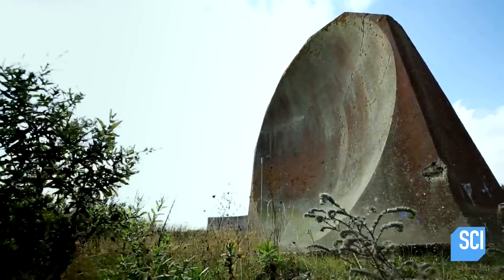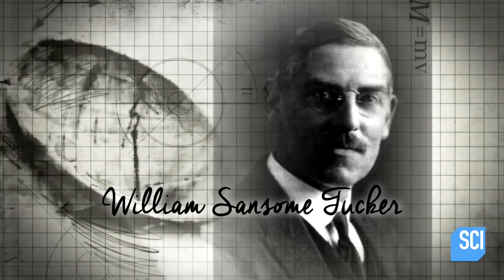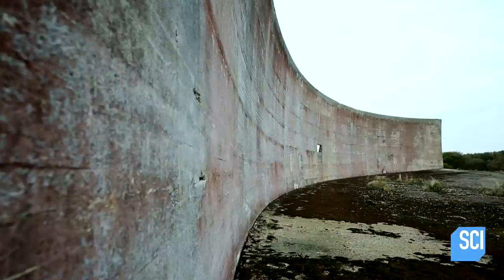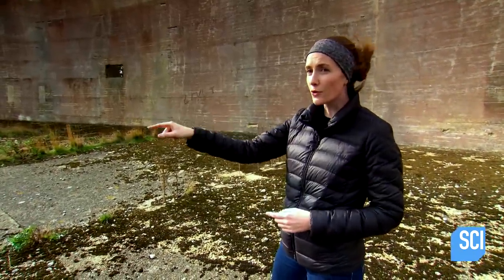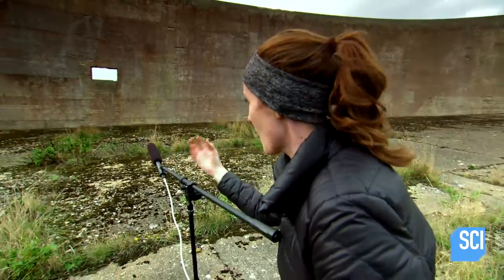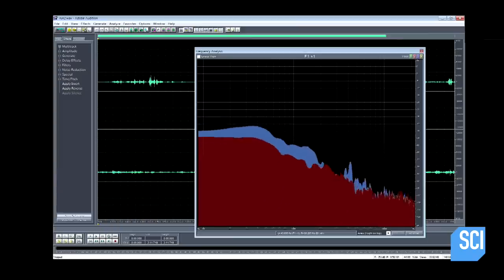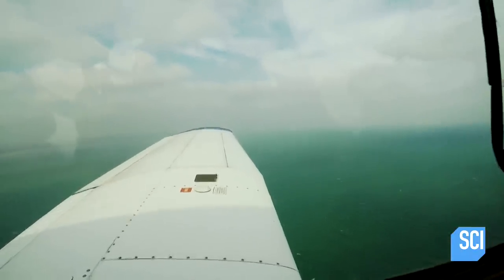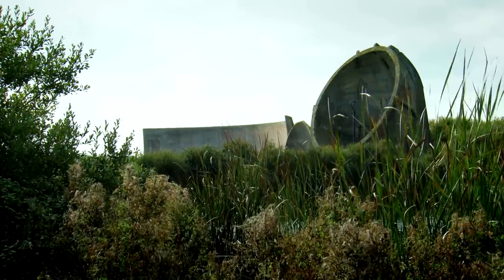See How Innovative Sound Mirrors Helped Detect Enemy Aircraft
Impossible Engineering | New Season TONIGHT at 9/8c
Sound mirrors are enormous devices used to reflect and focus sound waves.